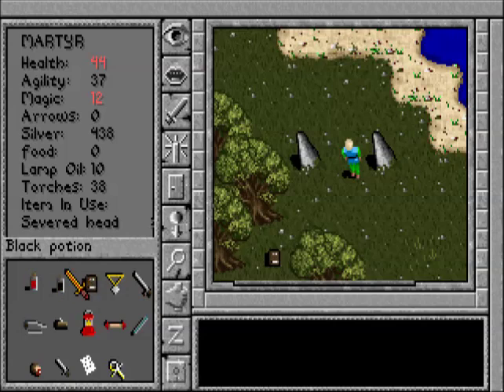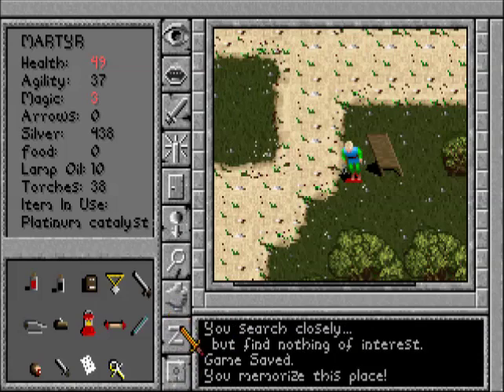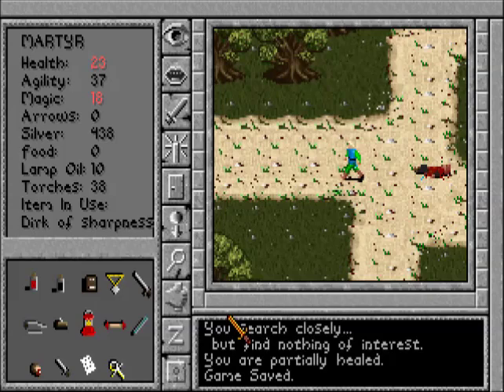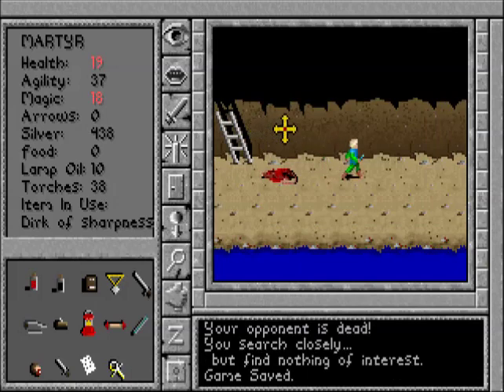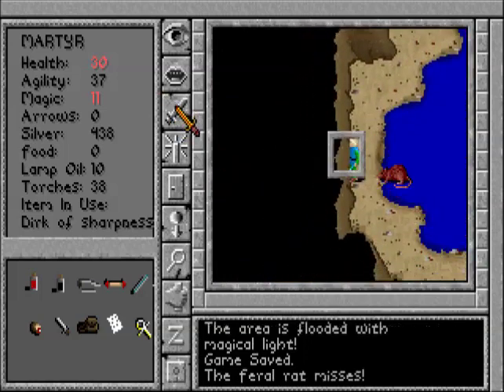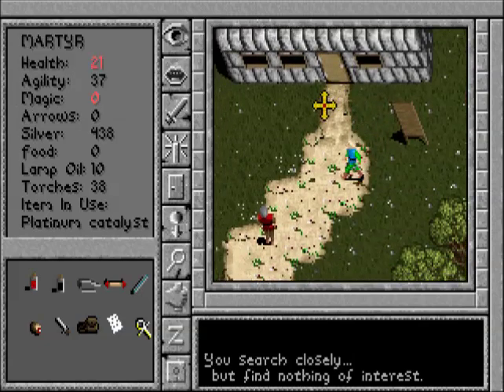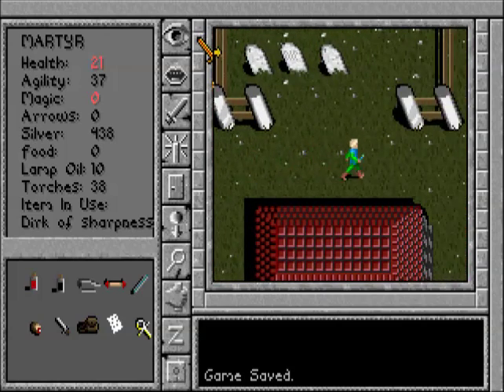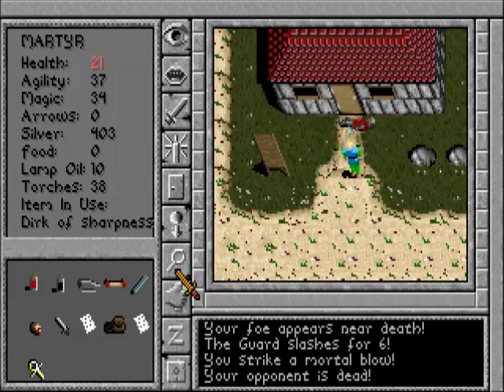Let's Play PROPHECY OF THE SHADOW *Part 7*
Prophecy of the Shadow - Made by SSI in 1992

After having conquered the evil necromancer's tower, we finally reach the main Island. Our hero figures out that mage hunters are searching for the last surviving Magic users. We have to warn them! After doing so, we are (more or less voluntarily...) set out on a quest to find an ancient library where the final parts of the prophecy are said to be located. We finally find deep within the forest, but only after fighting terrible creatures called the "Torloks" in their lair (and kinda sucking hard doing that!). Our grand prize for defeating them - a tongue. Best.Reward.Ever.